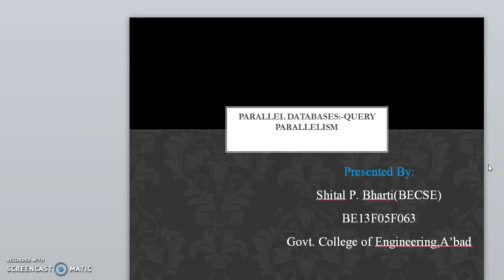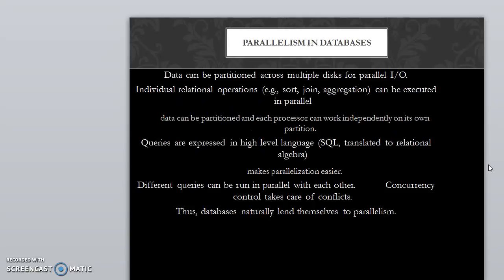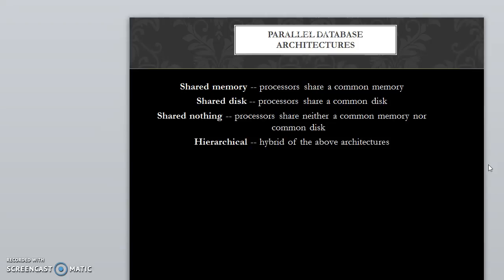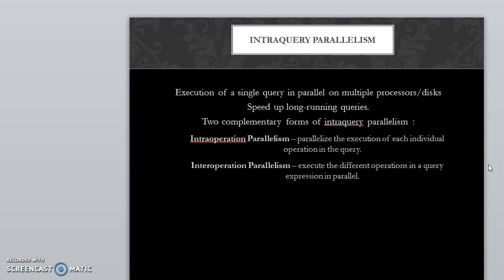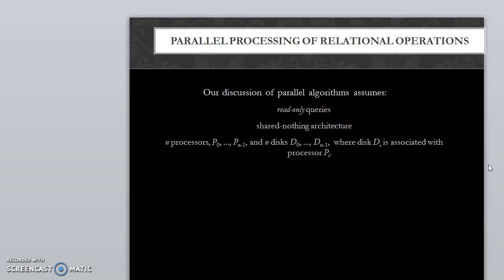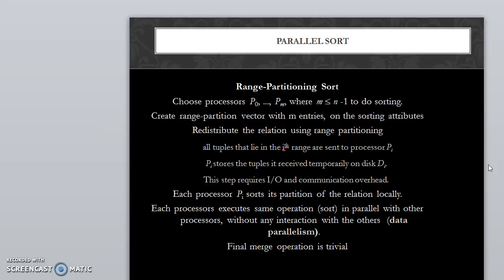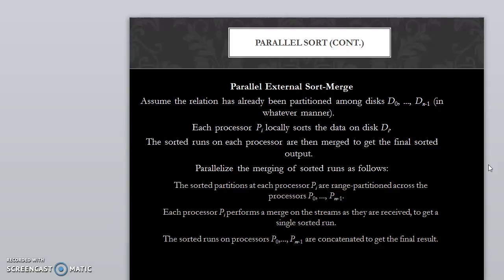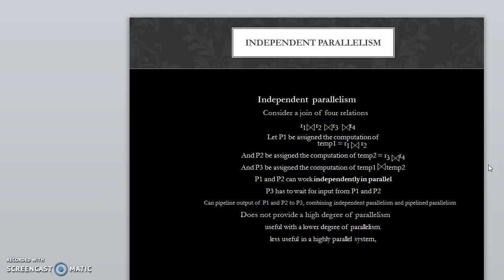Parallel Databases Query ParallelismBE13F05F063